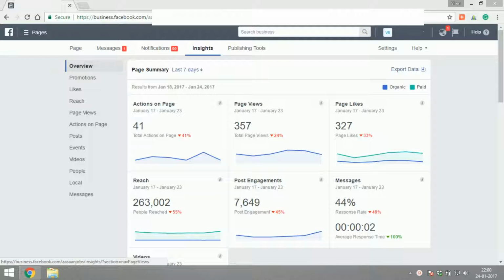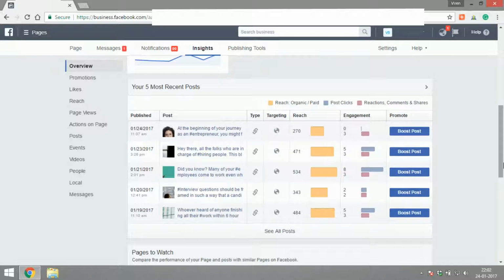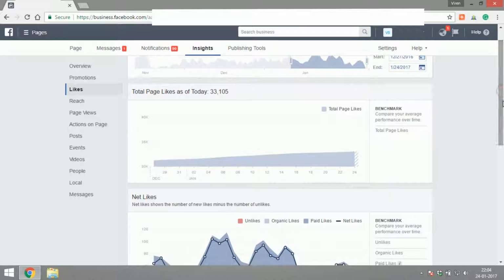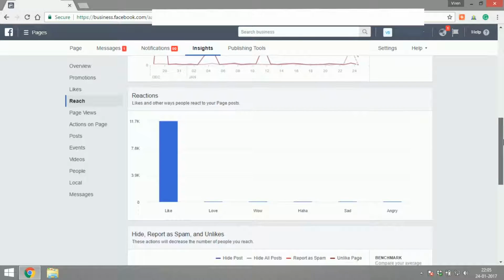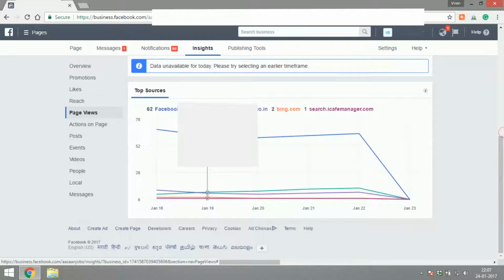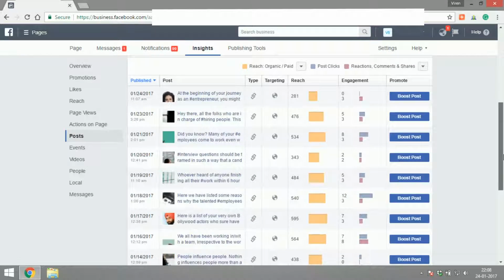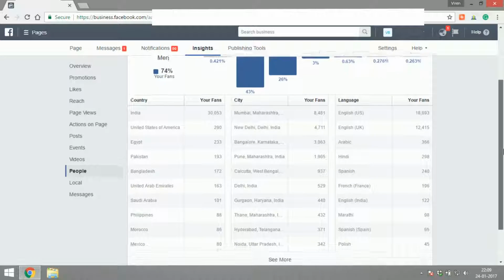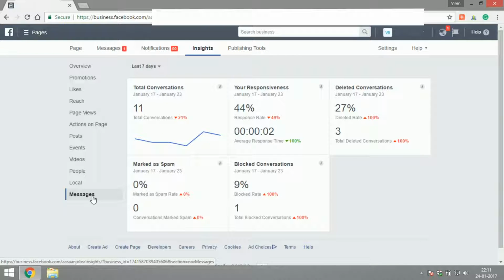Learn More About Your Facebook Page Followers With Audience Insights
In this tutorial, we go through all the data available to you about your facebook page in the insights tab.